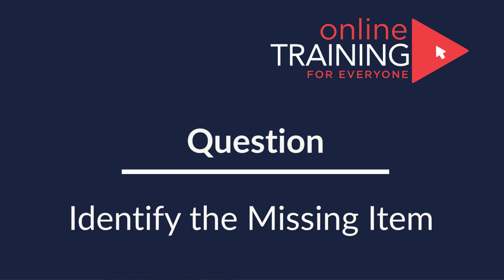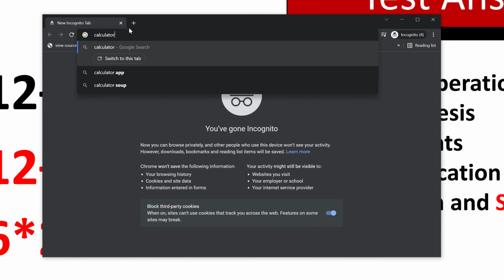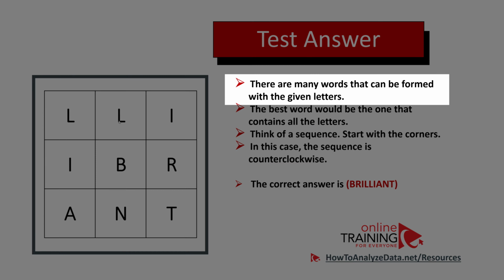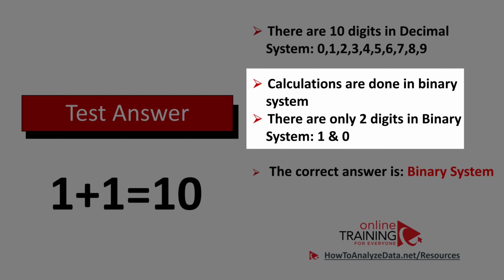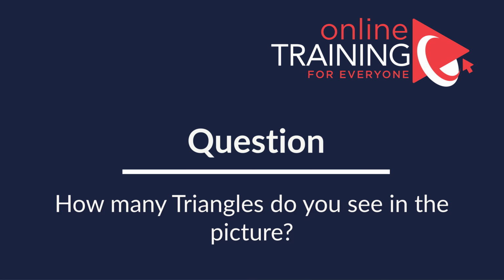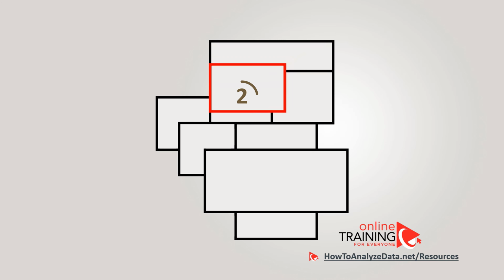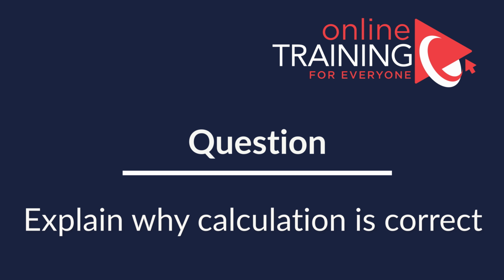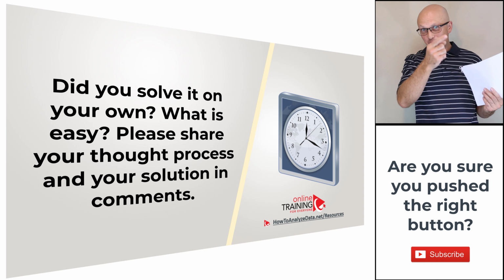How to Pass Microsoft Aptitude Employment Assessment Test!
To pass the Microsoft Aptitude Employment Assessment Test, start by thoroughly familiarizing yourself with the test format and types of questions using the CCAT PrepPack, which provides comprehensive practice materials and simulations. Focus on improving your speed and accuracy by practicing regularly under timed conditions and reviewing your answers to understand and learn from your mistakes. Additionally, enhance your problem-solving, logical reasoning, and technical skills through continuous learning and utilizing resources like Microsoft Learn and LinkedIn Learning.